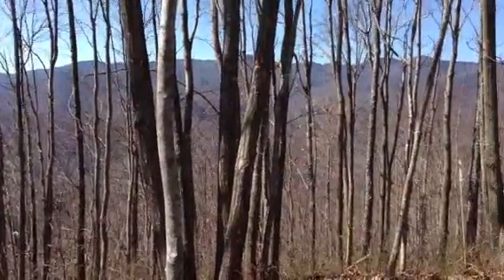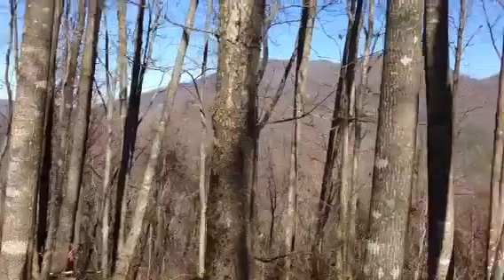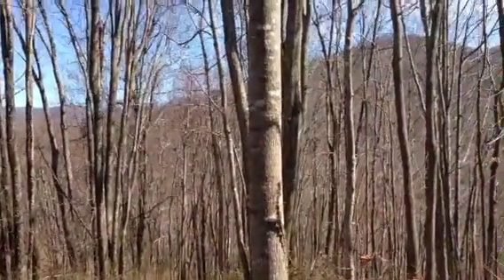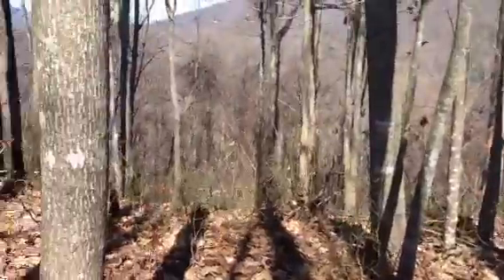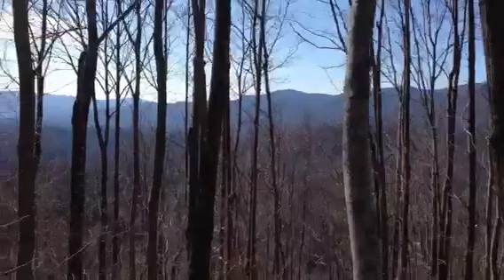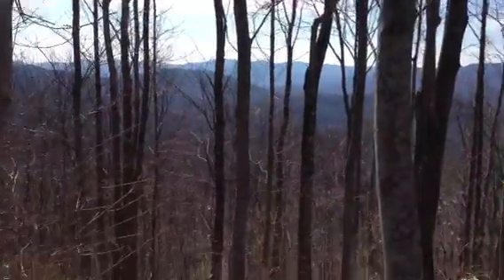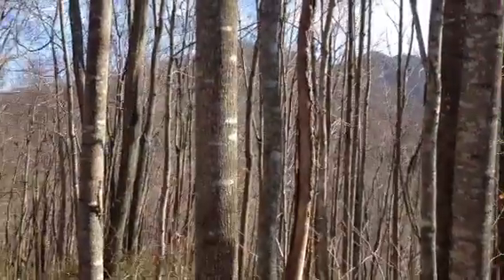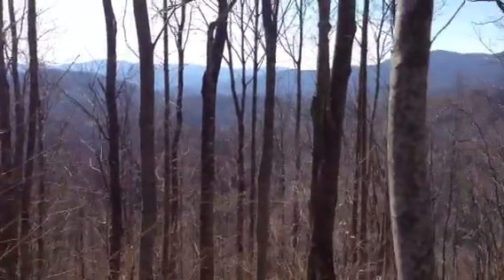Balsam Mountain Preserve real estate for sale #223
Home site 223 elevation of 3,300 feet at Balsam Mountain Preserve.